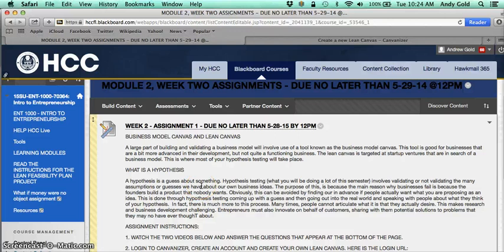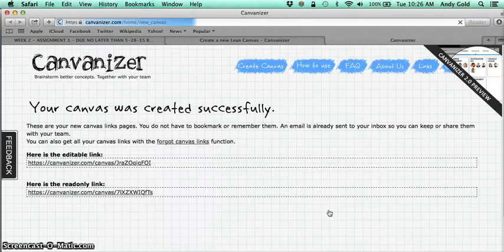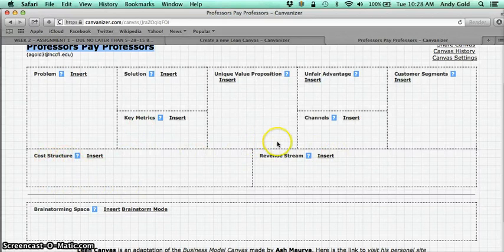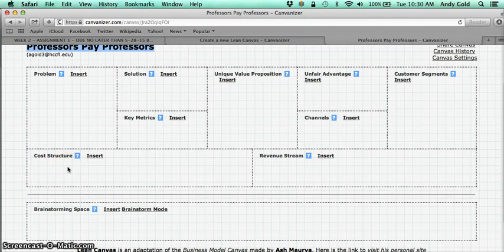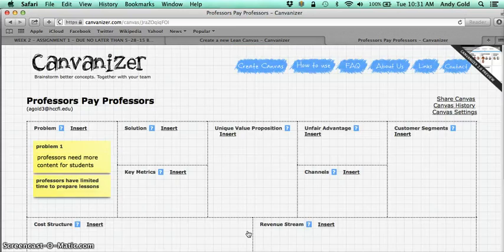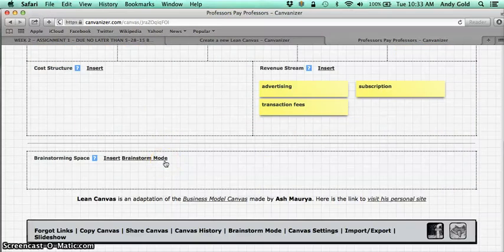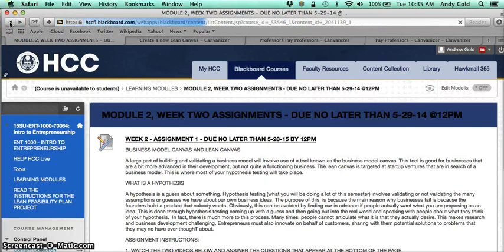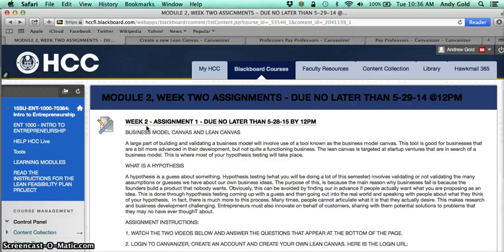How to setup a Lean Canvas account